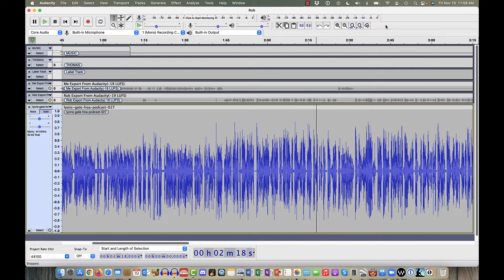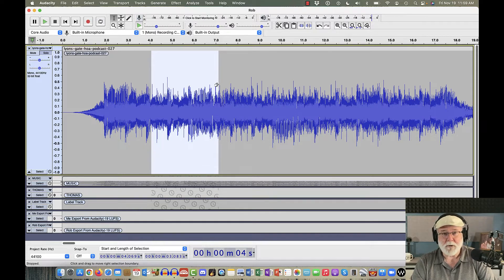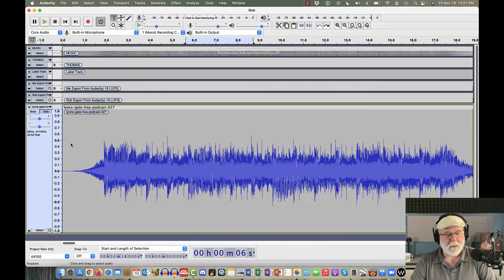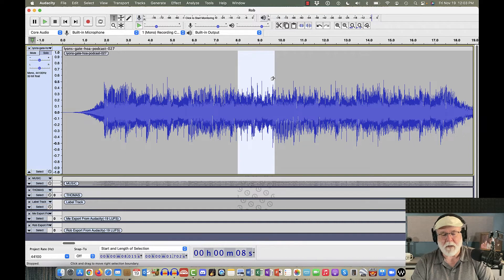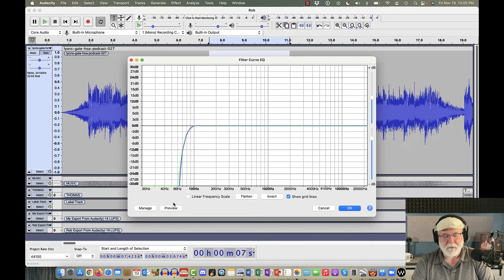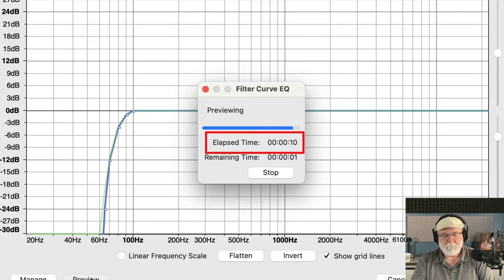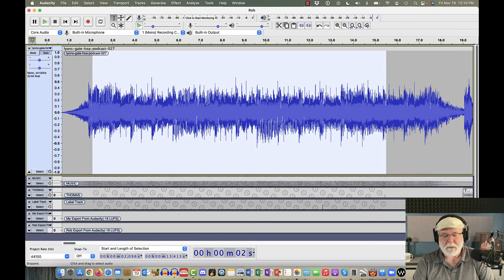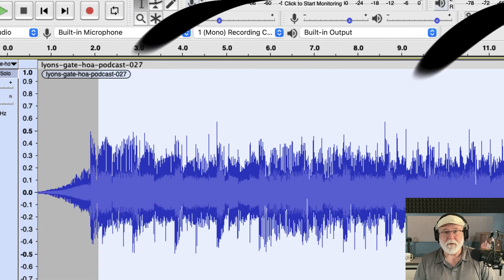Audacity Version 3.1.2 Loop Fix, Play-at-Speed In a Loop, and Effects Preview In a Loop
In this video I take a look at the following in Audacity version 3.1.2:
1. The Loop Function Fix
2. How to use the Play-at-Speed tool inside a loop.
3. How a loop selection differs from an effects preview selection.

Points 2 and 3 are questions that have been asked of me and this video seemed like a good place to talk about it.

CONTENTS:
00:00 - Intro
00:46 - Loop Function Fix in Version 3.1.2
02:18 - Moving/Expanding the Looped Section
04:55 - Play-at-Speed in a Looped Selection
06:01 - Looped Selection vs. Preview Selection
09:39 - Summary
10:14 - Wrap-up and Preview